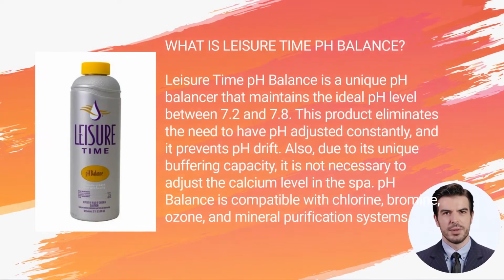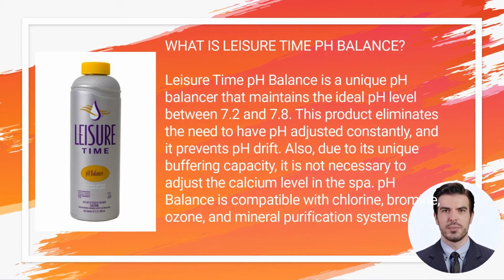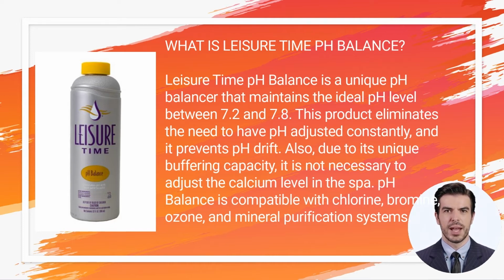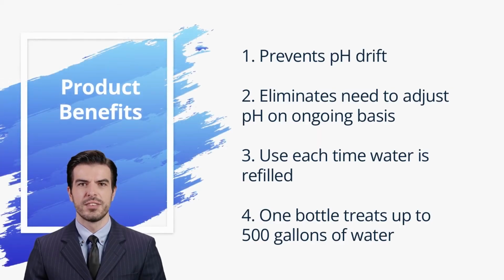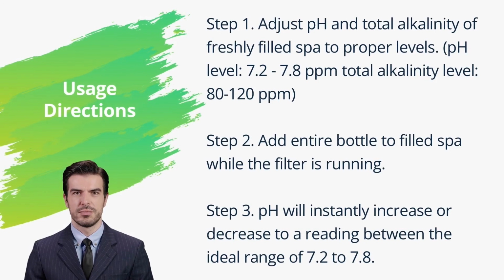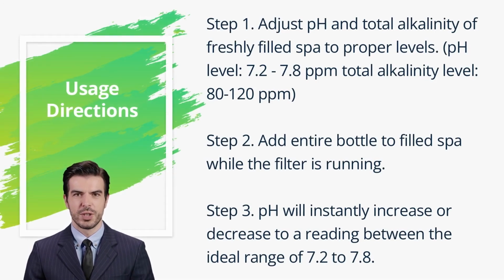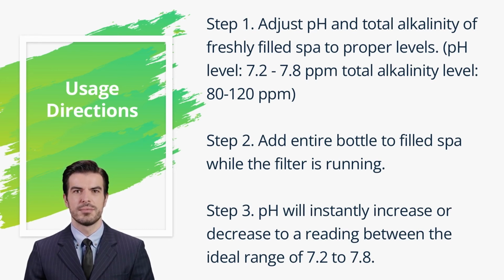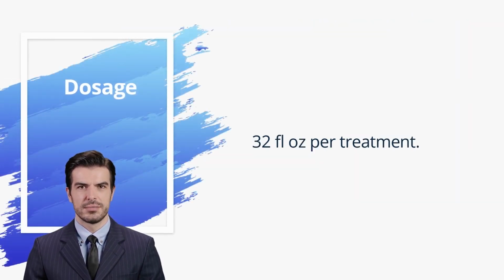Leisure Time pH Balance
In this video, we will quickly overview Leisure Time pH Balance.

Leisure Time pH Balance is a unique pH balancer that maintains the ideal pH level between 7.2 and 7.8. This product eliminates the need to have pH adjusted constantly, and it prevents pH drift. Also, due to its unique buffering capacity, it is not necessary to adjust the calcium level in the spa. pH Balance is compatible with chlorine, bromine, ozone, and mineral purification systems.

Product Benefits:
1) Prevents pH drift
2) Eliminates need to adjust pH on ongoing basis
3) Use each time water is refilled
4) One bottle treats up to 500 gallons of water

Usage Directions:
1) Adjust pH and total alkalinity of freshly filled spa to proper levels. (pH level: 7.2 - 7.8 ppm total alkalinity level: 80-120 ppm)
2) Add entire bottle to filled spa while the filter is running.
3) pH will instantly increase or decrease to a reading between the ideal range of 7.2 to 7.8.

Dosage:
32 fl oz per treatment.

Compatible With:
Chlorine, bromine, ozone and mineral purification systems.

USEFULL RESOURSES